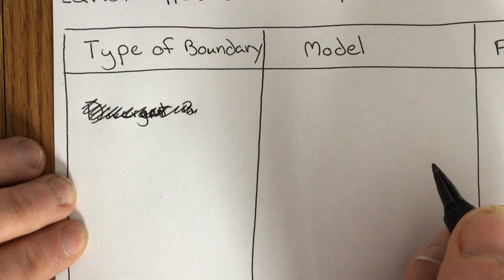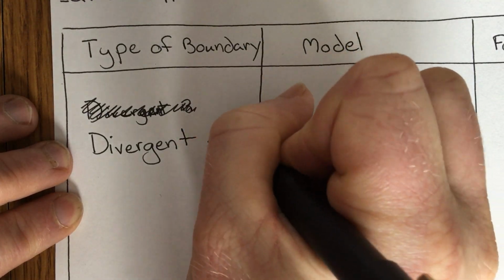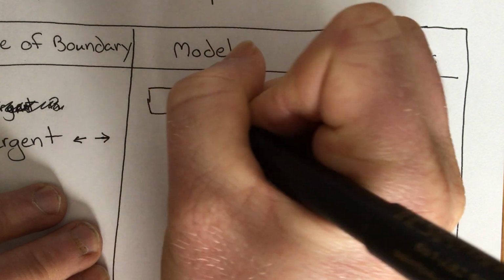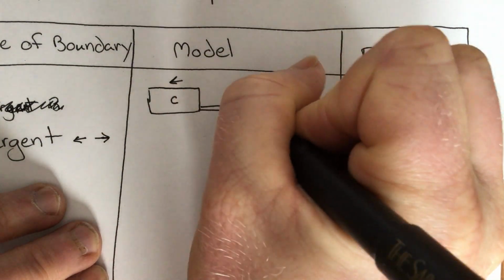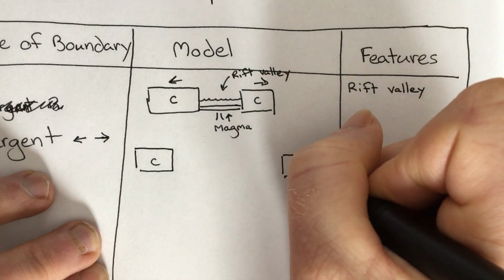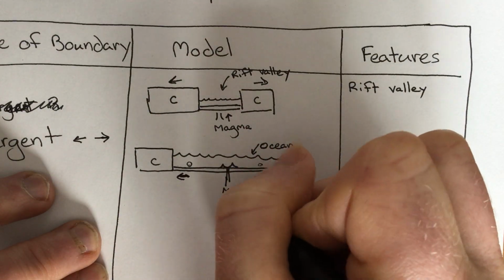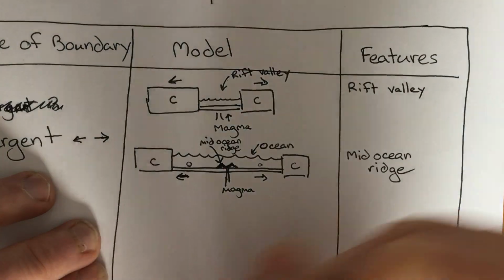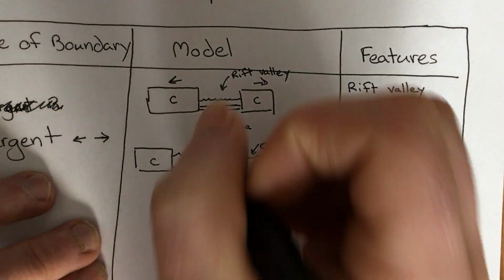Divergent Plate Boundaries Notes